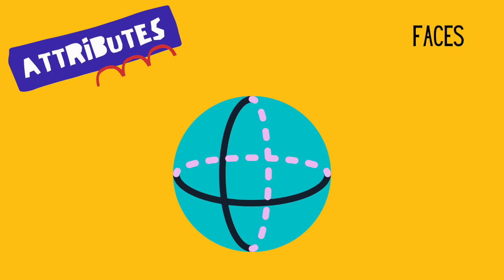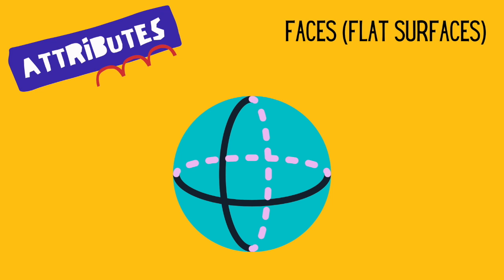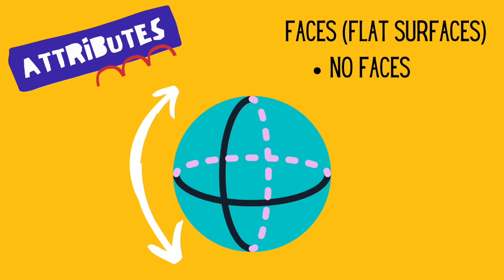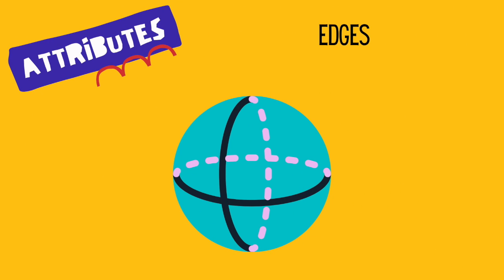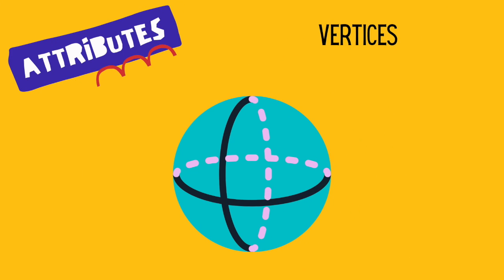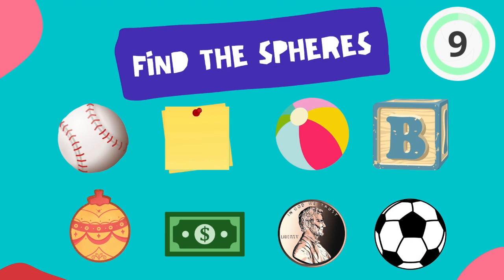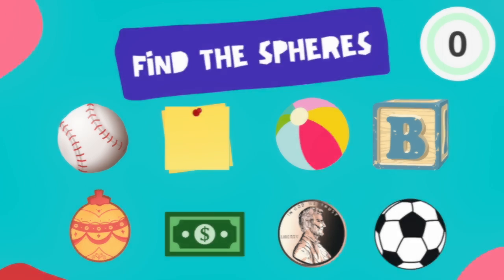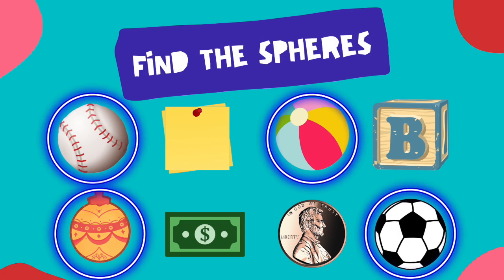What is a Sphere?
Students will be able to identify, describe, and draw a sphere.